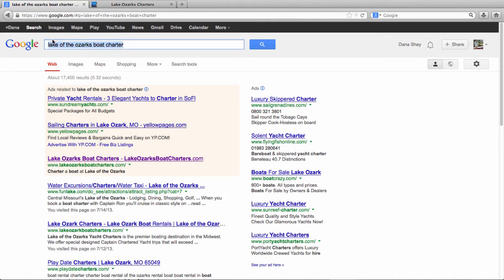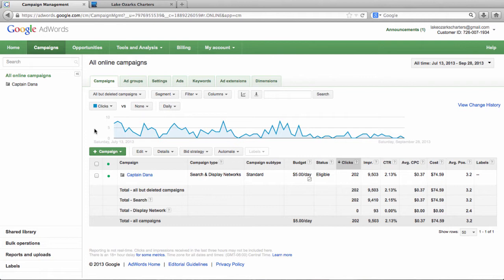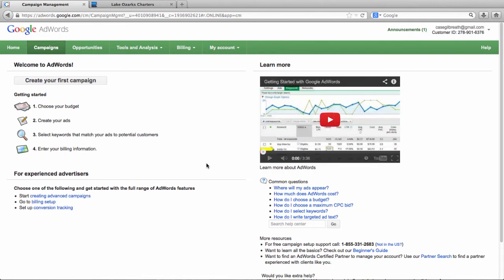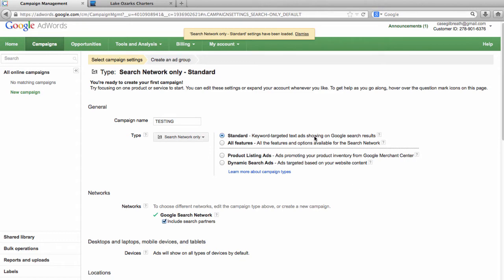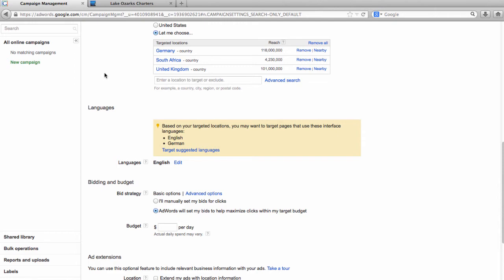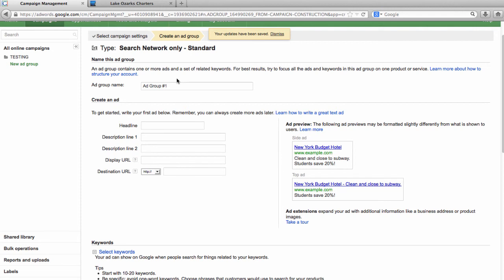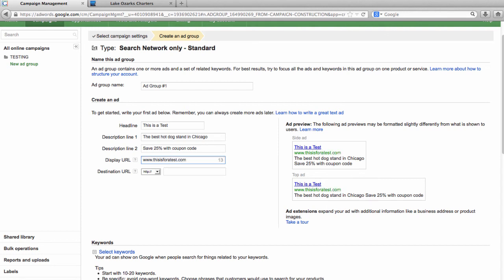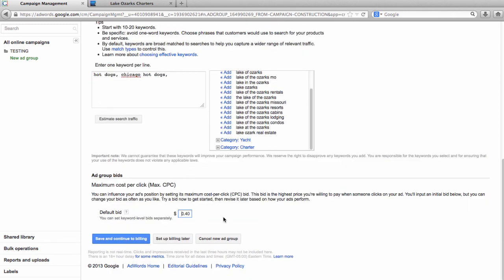Get Traffic To Your Website With Google AdWords - Intro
Introduction on Google AdWords and setting a campaign up to get traffic to your website.

Thanks!
Case

For video tutorials on How To Make a Website please see my YouTube channel: